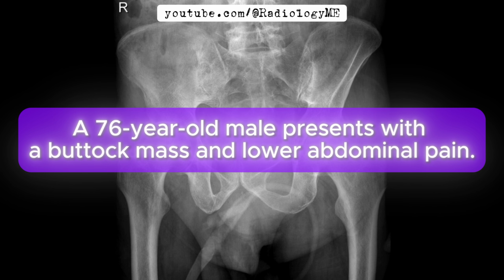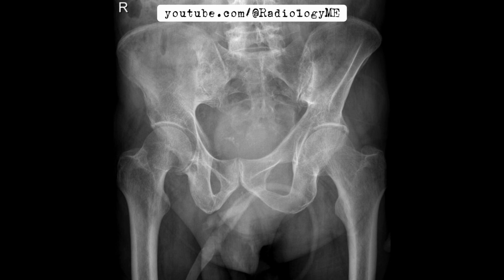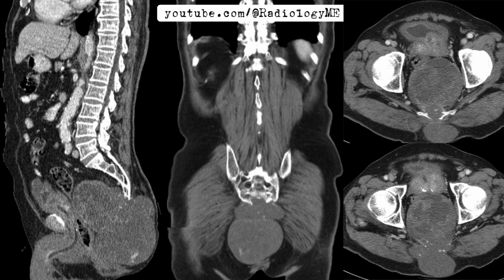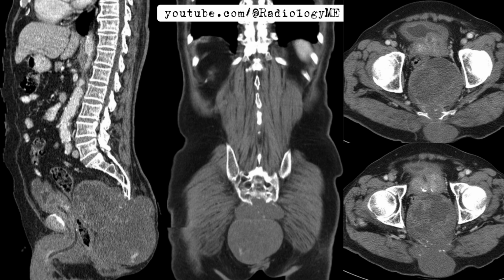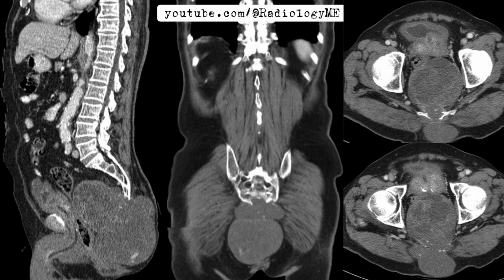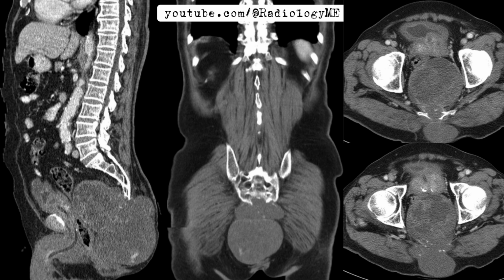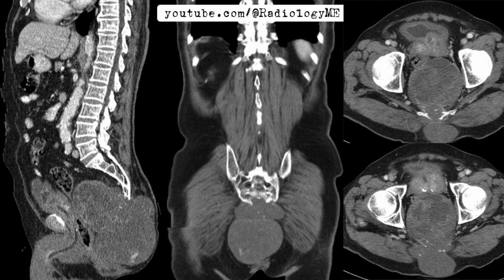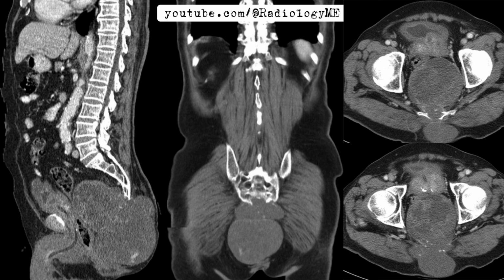Case 119 A 76-year-old male presents with a buttock mass and lower abdominal pain.